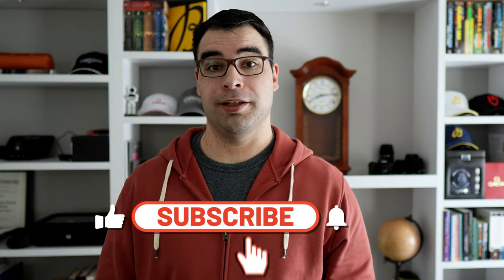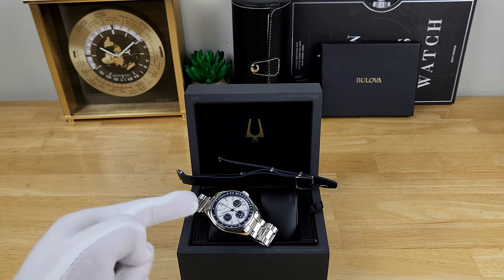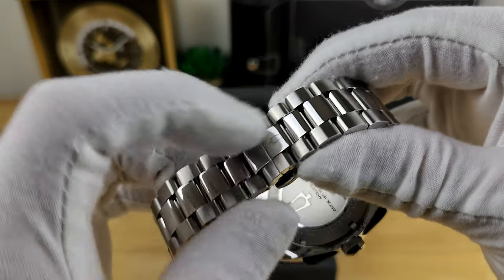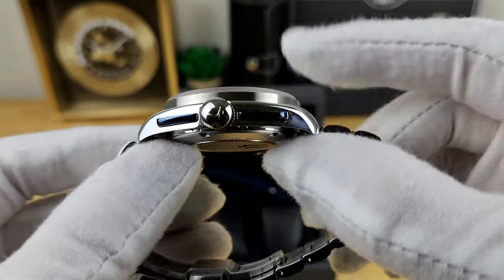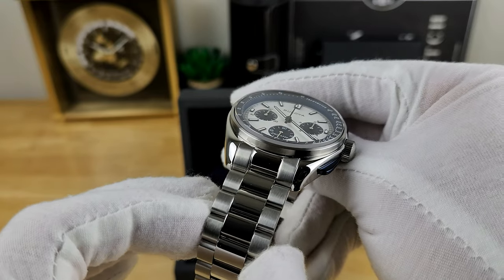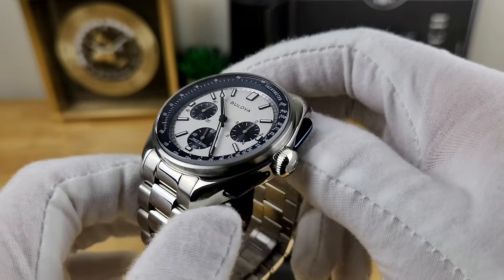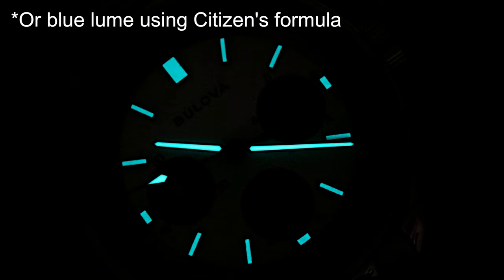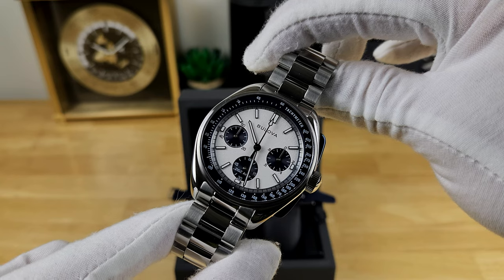BULOVA Lunar Pilot (Blue Panda) Chronograph - A Better Moon Watch?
For this video I am reviewing the latest Bulova Lunar Pilot (model 98K112), a 43mm high-accuracy quartz chronograph.